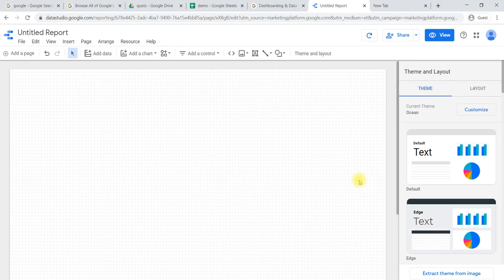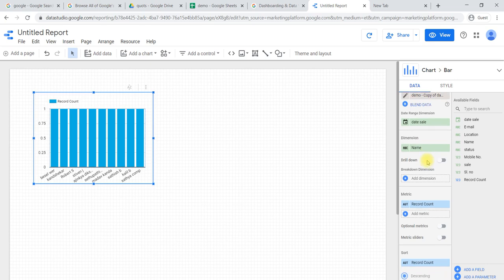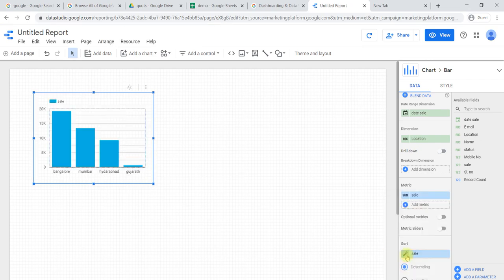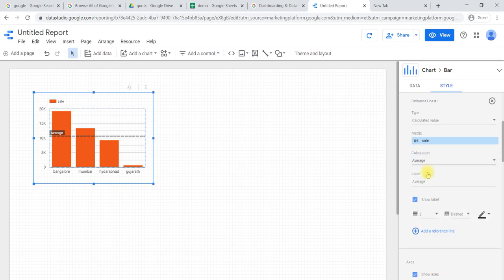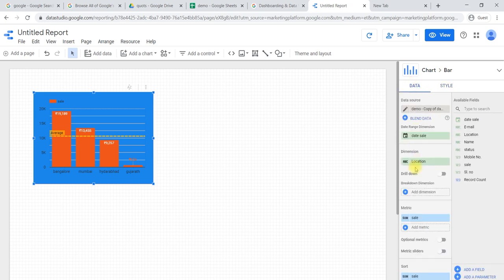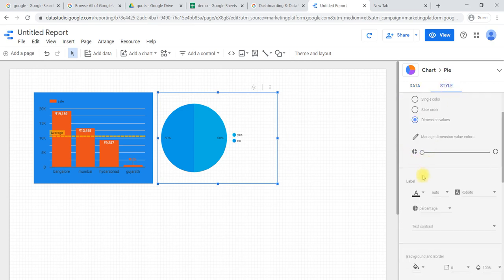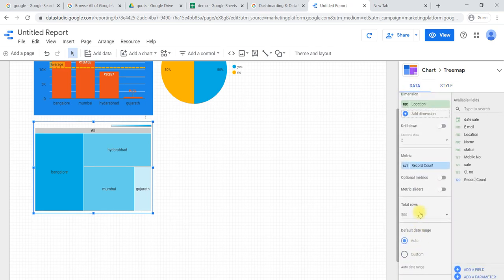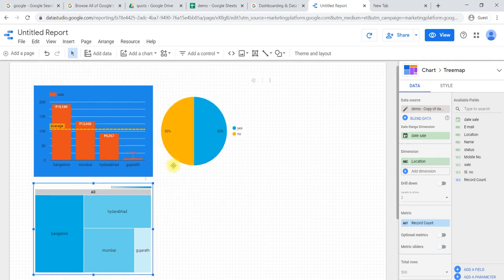Google Data Studio - 5 - Start Visualize With Charts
Google data studio is a visualization web app from google. we can create dashboard using any kind of data. reports or dashboard created in google data studio are dynamic in nature .